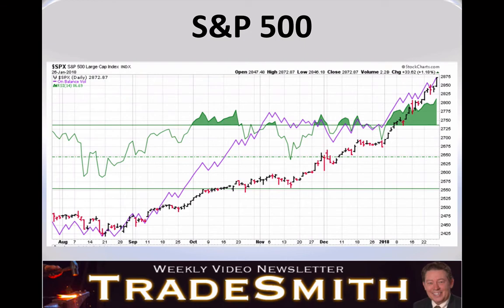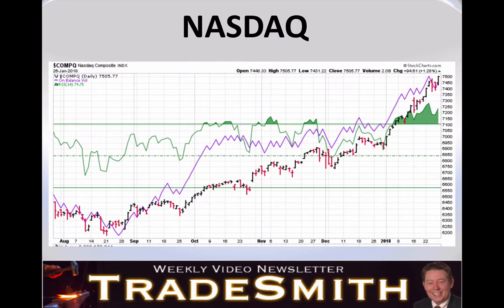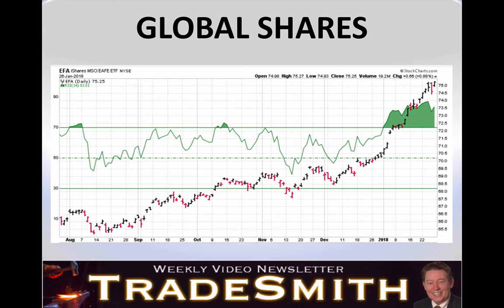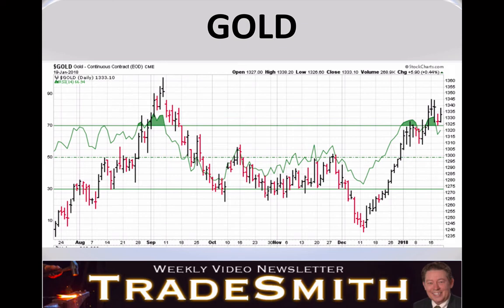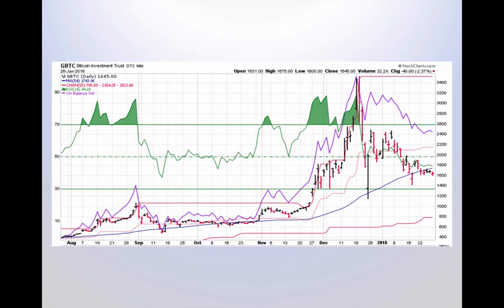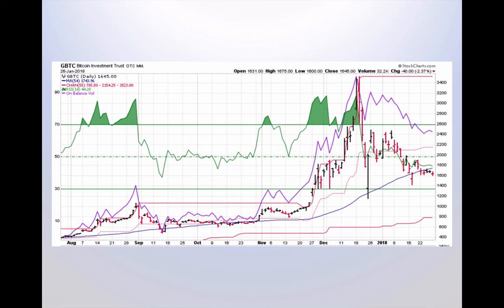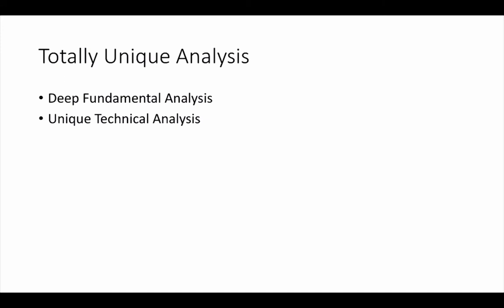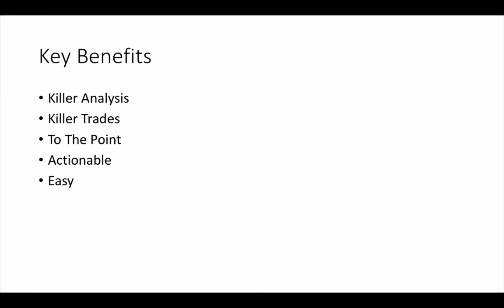TradeSmith Weekly Video with Courtney Smith - January 29, 2018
Courtney Smith's amazing weekly free TRADESMITH video has just been launched hot off the press. Don't trade without it!

Courtney Smith's market forecast, TradeSmith, provides valuable insights on the market from a Professional Trader with over 45 years experience. Courtney Smith is the only person in history to have managed atop ranked Hedge Fund, Stock & Futures Picking Newsletters, & Mutual Fund. Watch & learn from a master trader's analysis of the market. Courtney has been featured on TV over 1000 times and trained on hundreds of stages around the world to tens of thousands of traders worldwide.